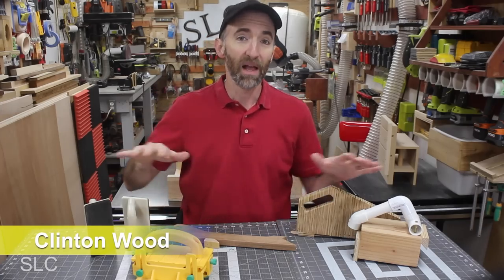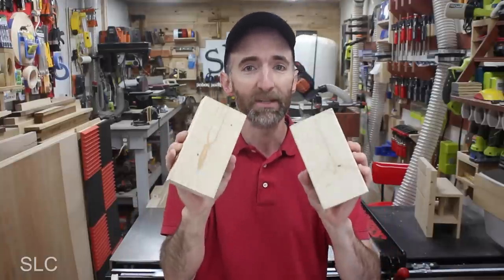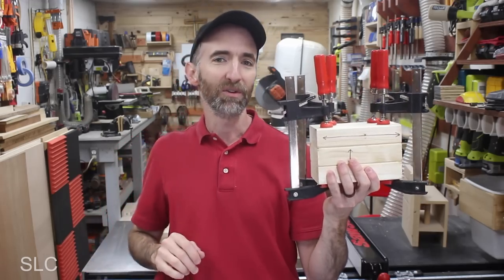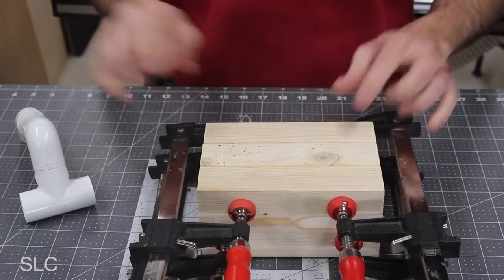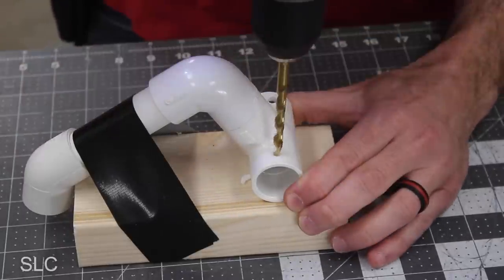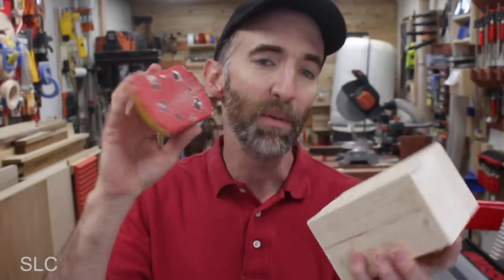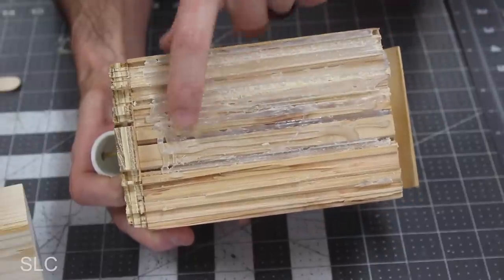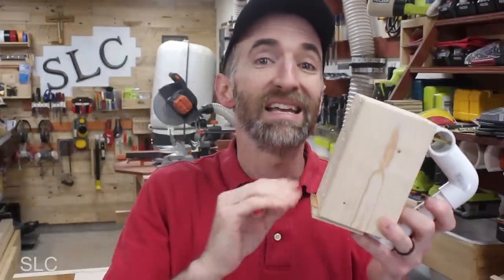Best Push Block I've EVER Used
When ever you are trying to cut wood, a push block or push stick is very nice to have. So I had to share with you the best push block I have ever owned. The funny this is that I made it with scrap wood and some pvc pipe. This is a simple project and I hope you can benefit from the possibilities.

Just follow this link:
Amazon Product Suggestions:

James 1:5